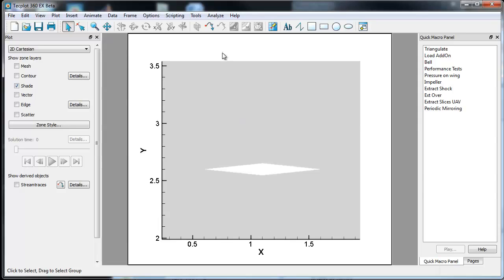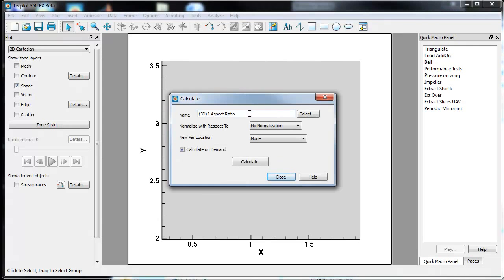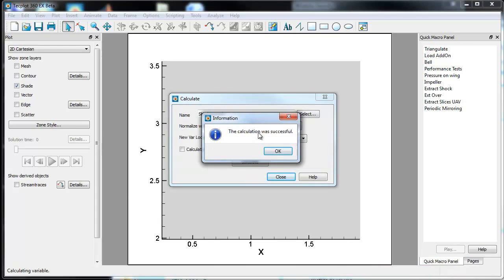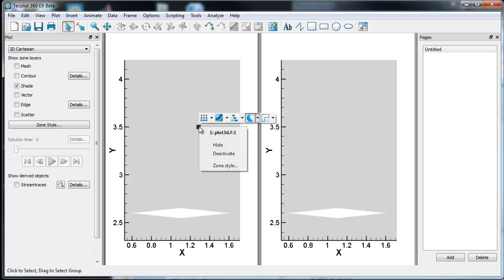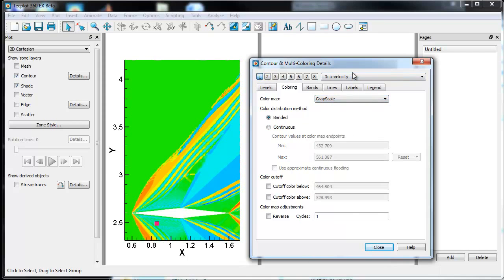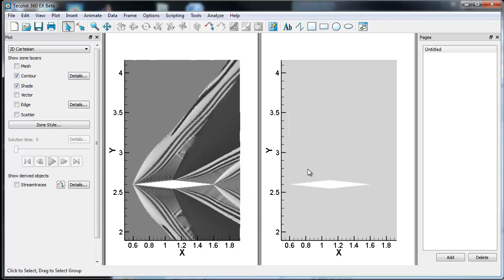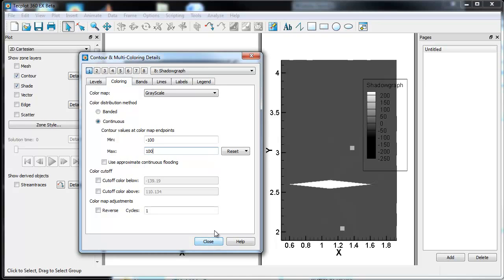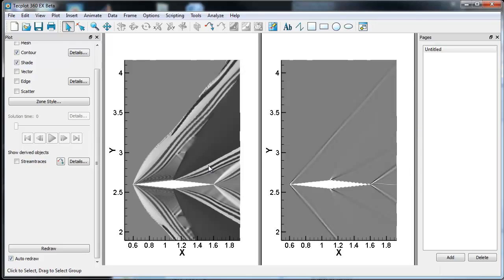2 二维显示 激波vs纹影显示